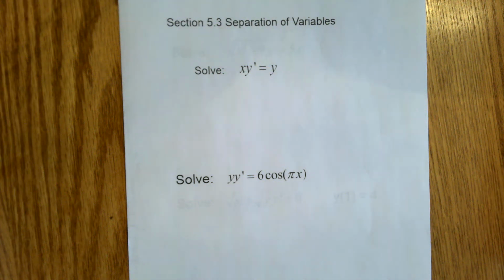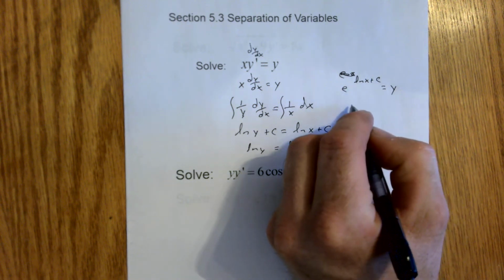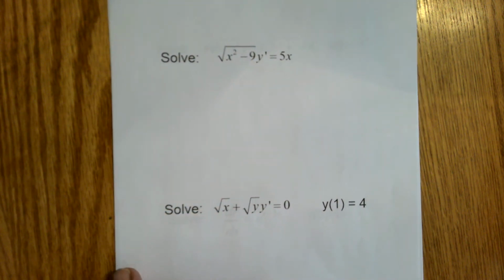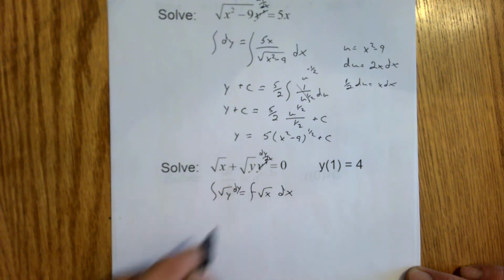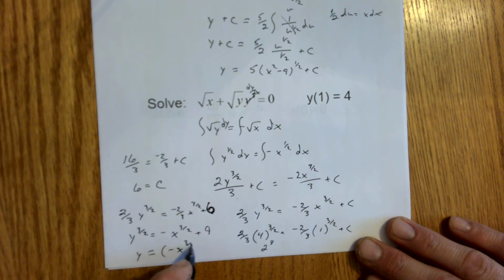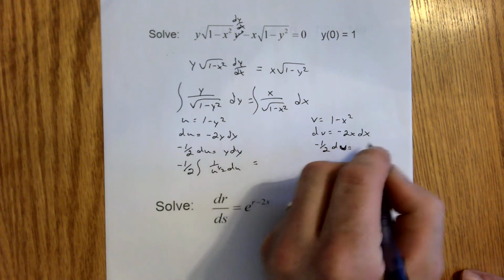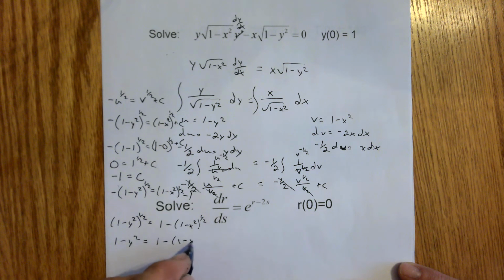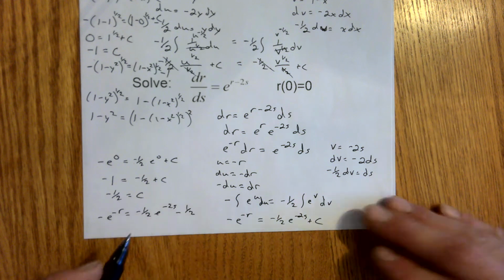Section 5 3 Separation of Variables #1